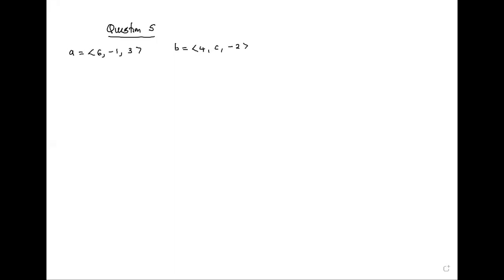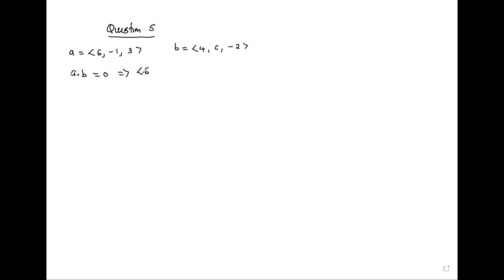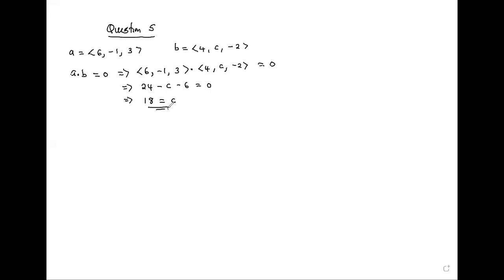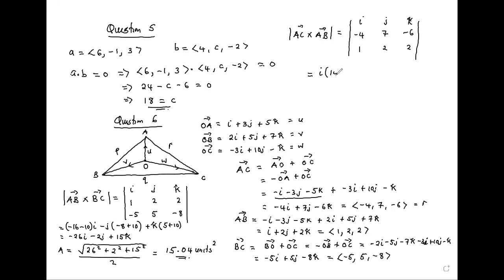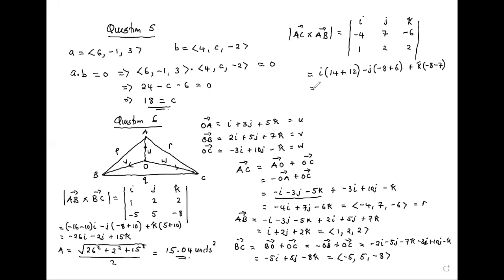MAT 1120 SHEET 10 Questions 5 and 6